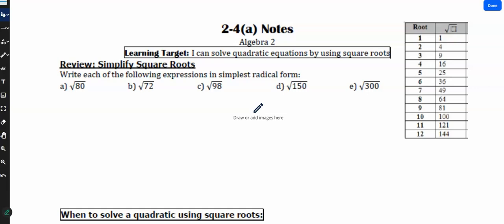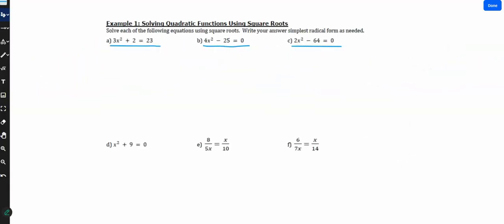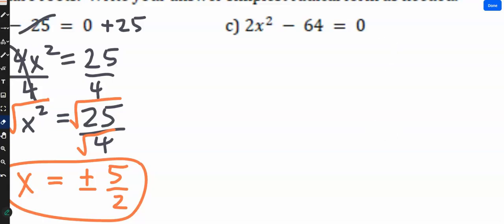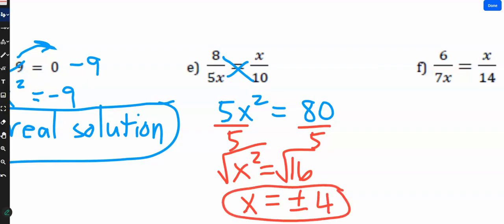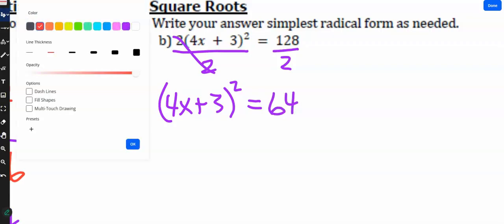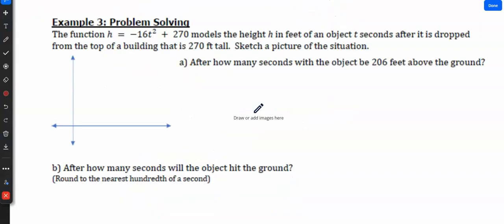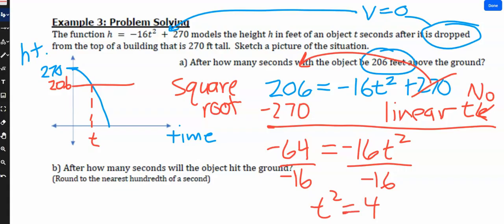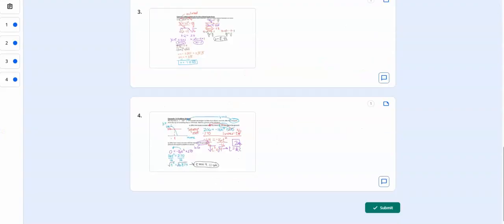2-4a Notes Algebra 2 Stailey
This video explains how to simplify radical expressions and solve quadratic equations using the square root method.

Here's a summary of the key points:

Simplifying Radicals The video starts by reviewing how to simplify radical expressions by finding the largest perfect square factor of the number inside the radical (e.g., simplifying the square root of 80 to 4 times the square root of 5, timestamp 0:09).
When to Use the Square Root Method You can use the square root method to solve quadratic equations when there is no linear 'x' term (e.g., no 'x' term, just 'x^2') or when the equation already contains a perfect square expression (like (x+1)^2) (timestamp 1:40).
Solving Quadratic Equations The core of the method involves isolating the x^2 term or the perfect square expression, then taking the square root of both sides.
Remembering Plus/Minus: When taking the square root of both sides, always remember to include both the positive and negative solutions (e.g., x^2 = 7 leads to x = plus/minus square root of 7, timestamp 3:19). This is illustrated with a parabola graph.
No Real Solutions: If x^2 equals a negative number, there are no real solutions (timestamp 4:12).
Simplifying Solutions: Solutions involving radicals should be simplified to their simplest radical form (timestamp 6:08).
Perfect Square Expressions: When solving equations like (x-2)^2 = 16, take the square root of both sides to get x-2 = plus/minus 4, then solve two separate equations (timestamp 9:50).
Application Problem: The video demonstrates solving a word problem involving an object being dropped, where the height equation has no linear 't' term, making it suitable for the square root method (timestamp 13:21). It also highlights that in real-world scenarios like time, only positive solutions are applicable.